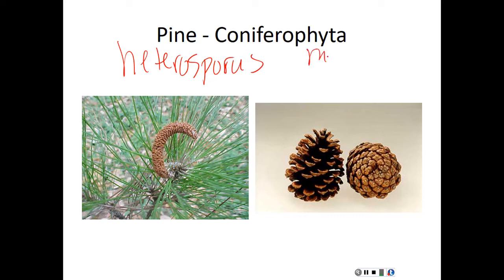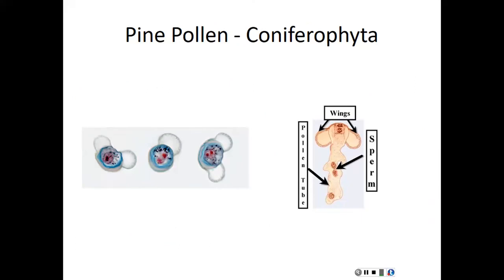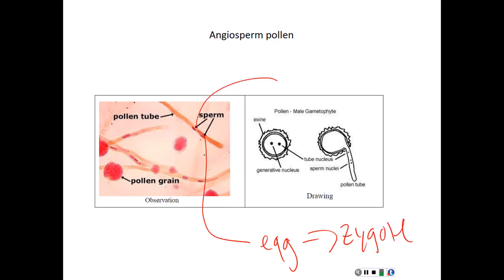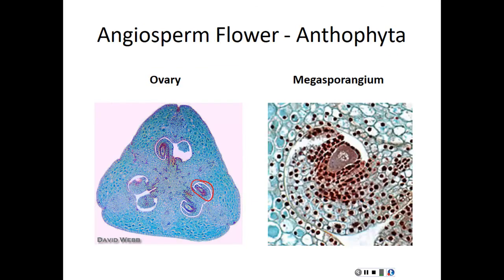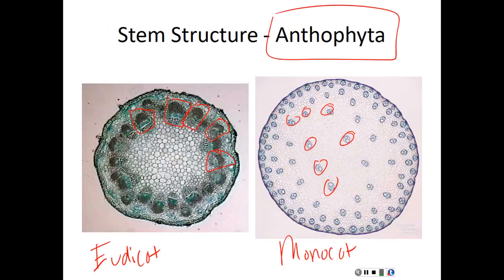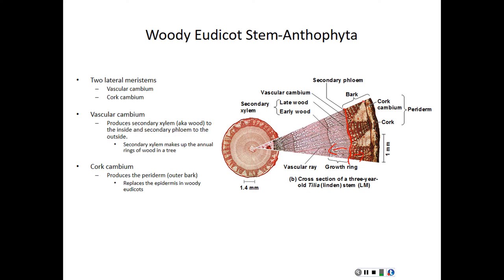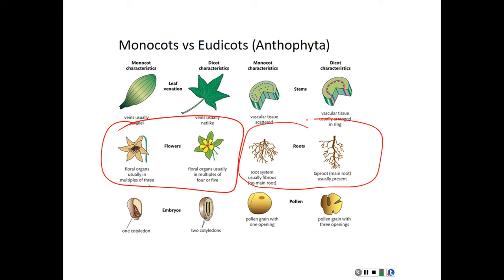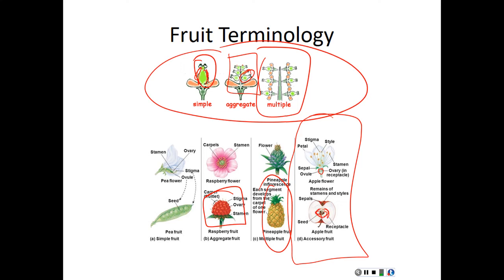Lab exam 2 Review Part 2